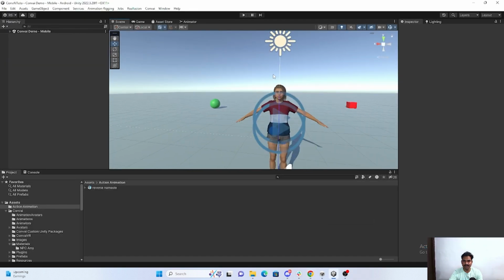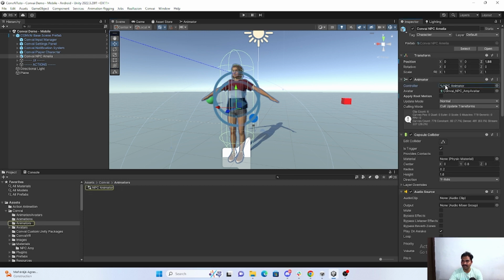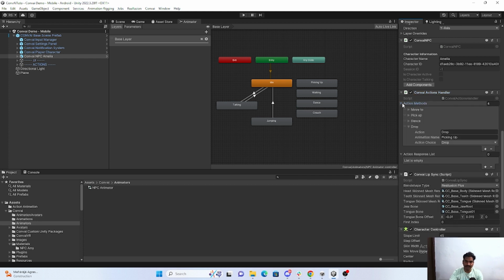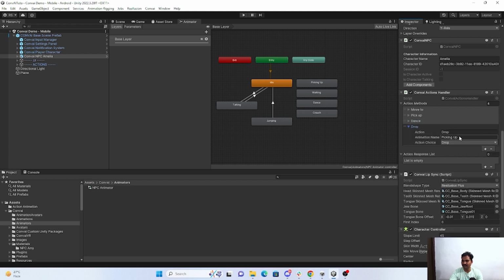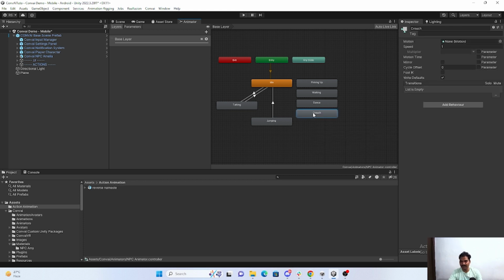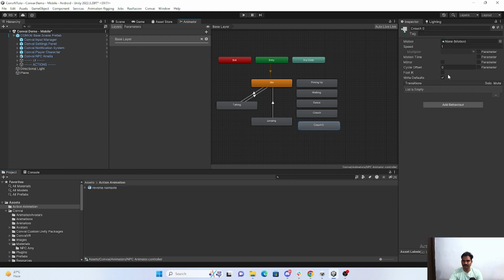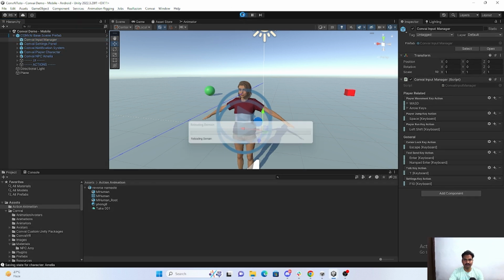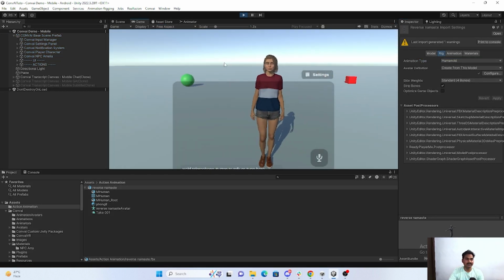Unity Advance AI Bot NPC Tutorial (4) : How to Se up Action on Bot like Dance or Pose ? Convai tuto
Join us in Episode 4 of our Unity Advanced AI Bot NPC Tutorial series, where we dive into programming dynamic actions for your AI bots, such as dancing and posing. This tutorial is designed for developers looking to enhance their NPCs with rich, interactive behaviors that can engage and entertain players in any game environment.

In this tutorial, you will learn:

How to create and manage animations for AI bots in Unity.
Techniques for triggering specific actions like dances or poses in response to gameplay events or player interactions.
Best practices for integrating these animations seamlessly into your NPC's AI framework to achieve realistic and responsive behavior.
Tips for optimizing animation performance to ensure smooth gameplay experiences.
Whether you're developing a game or an interactive media application, this video will provide you with the tools and insights needed to bring your NPCs to life with compelling actions and expressions.

Best Unity Assets Recommended By ME :
Final IK
3D WebView for Android , VR and iOS (Web Browser)